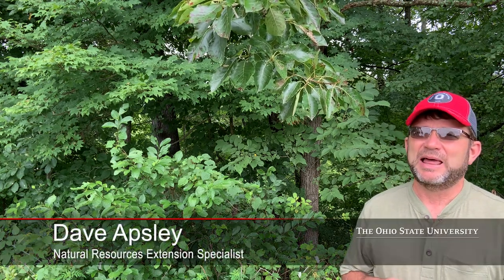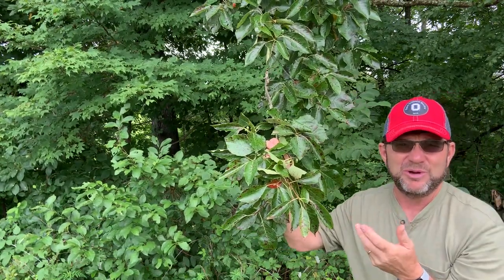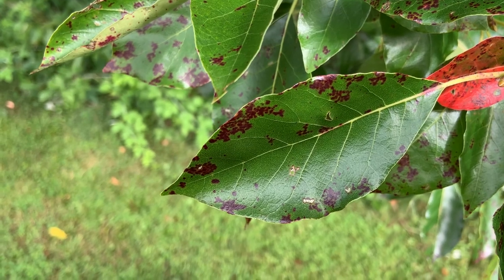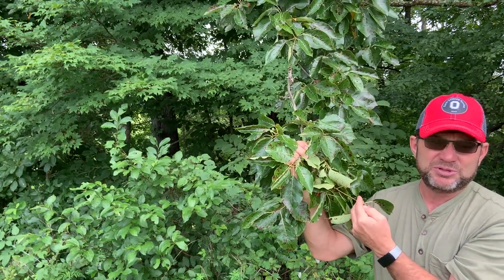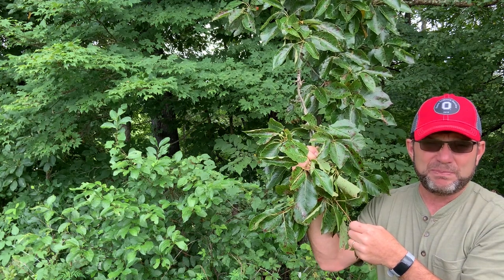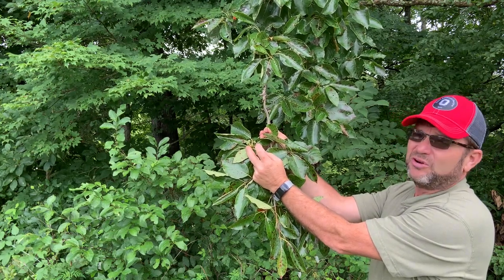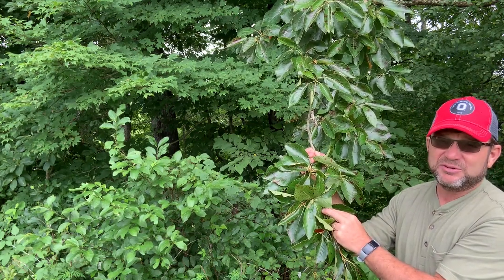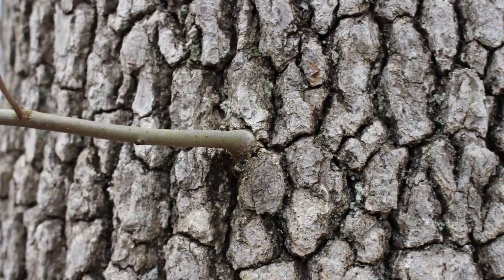Tree ID Clip: blackgum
Dave Apsley, Natural Resources Extension Specialist, talks about the characteristics used to identify blackgum.